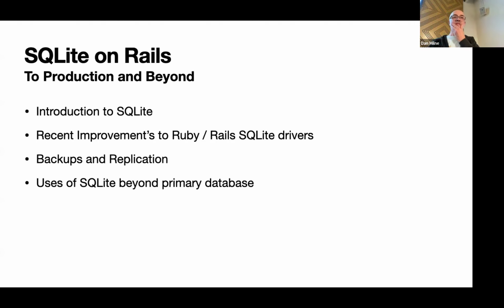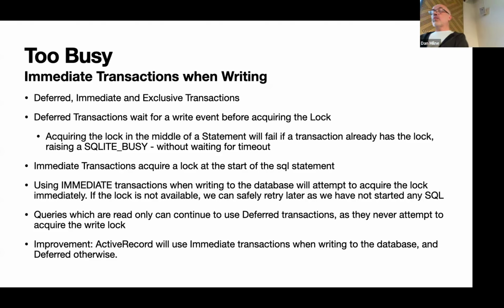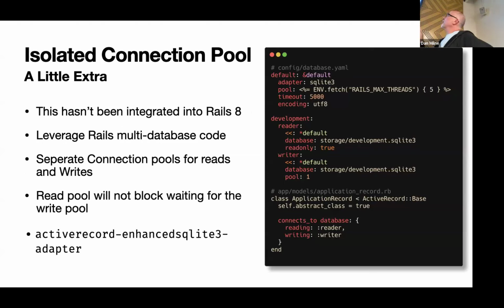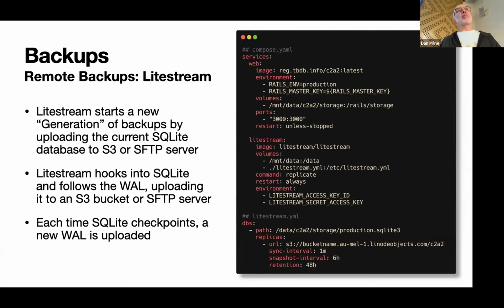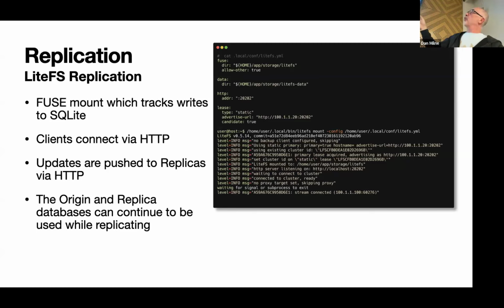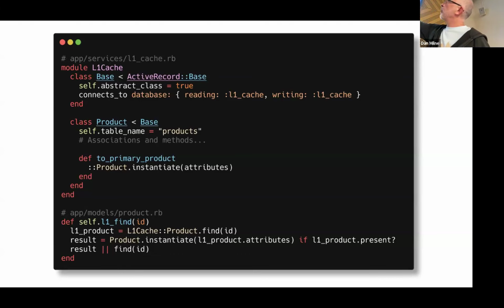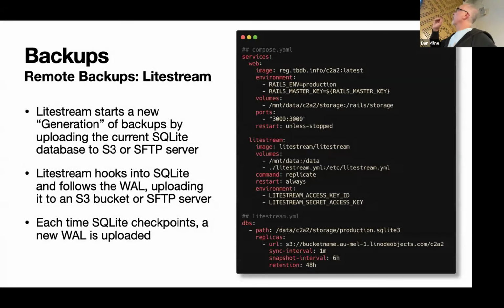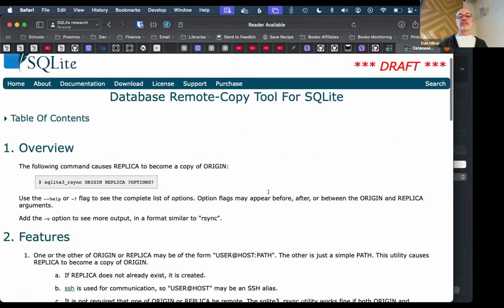SQLite on Rails: To Production and Beyond - Dan Milne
Explore how an entire SQL database fits inside a Ruby gem — and why it’s cooler than you think.